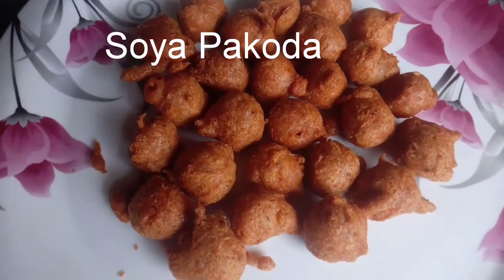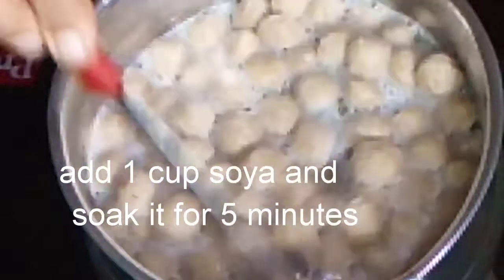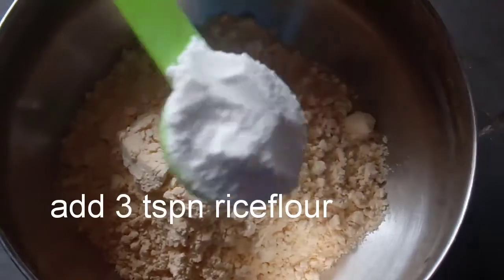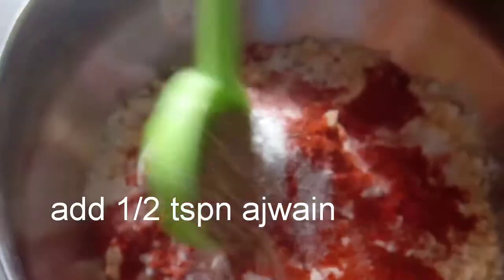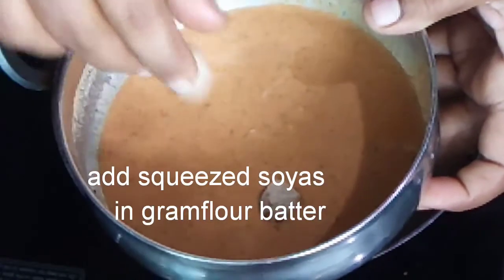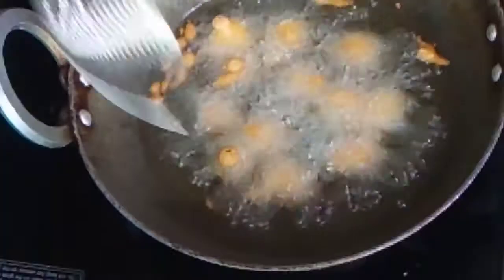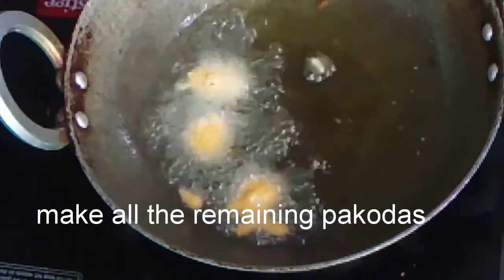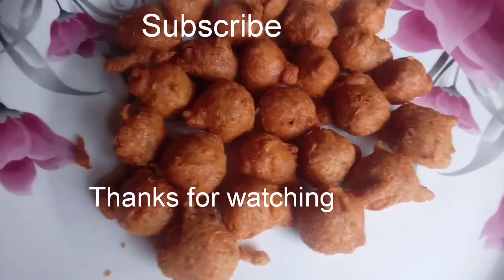Soya pakoda//mealmaker pakoda//soya recipe//soya pakoda by Lakshmi Priya's all in one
Hai friends
This is simple and quick snack recipe made with soya.definitely kids like this recipe.It's very healthy recipe.I hope you all like this recipe.If you like this recipe please subscribe my channel.